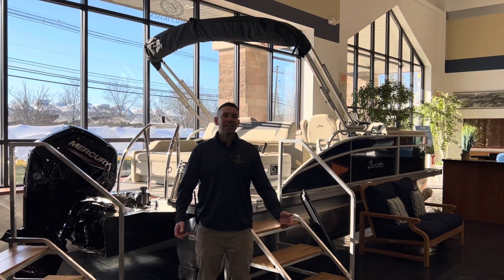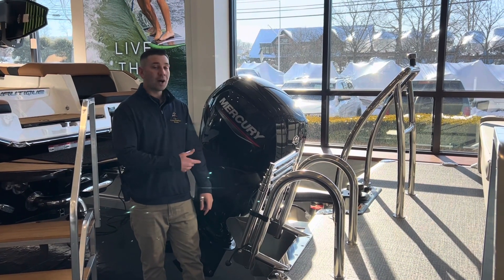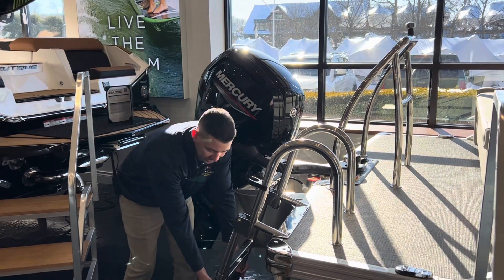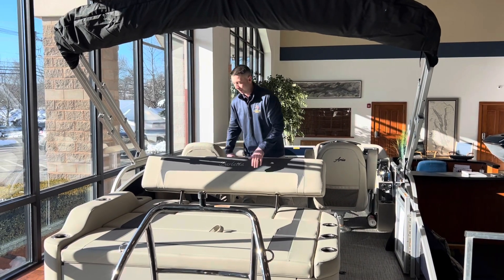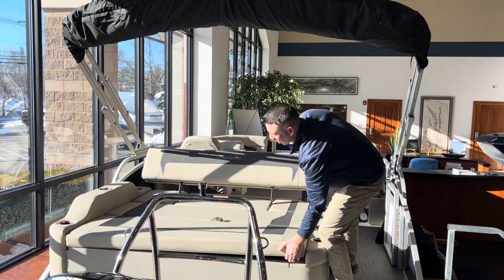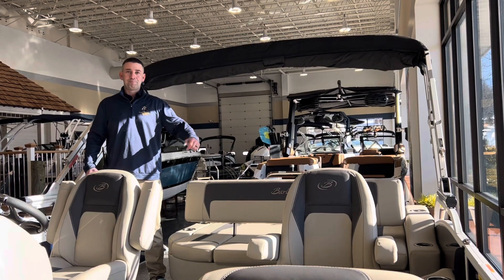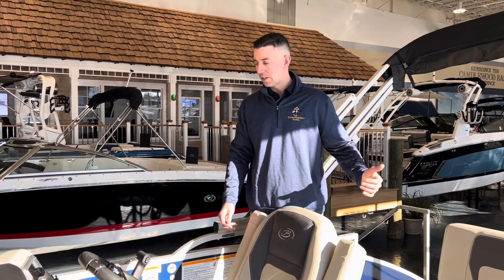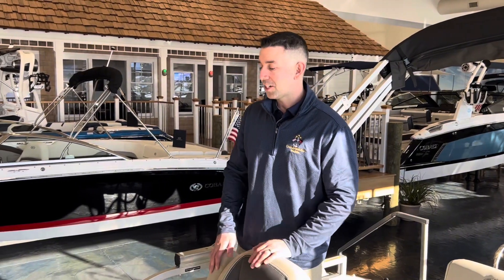2024 Barletta Aria A20UC Walkthrough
Weekly Walkthrough - 2024 Barletta Aria A20UC